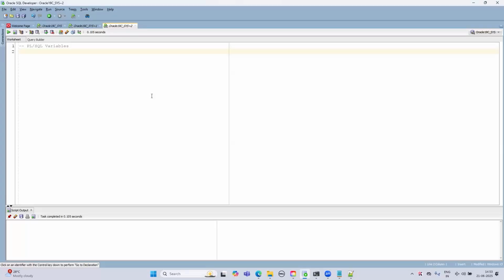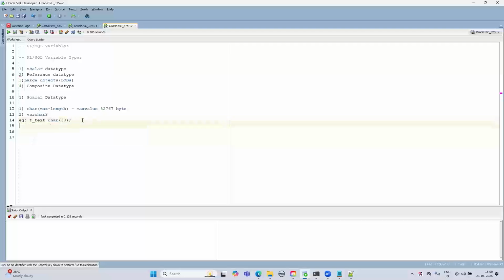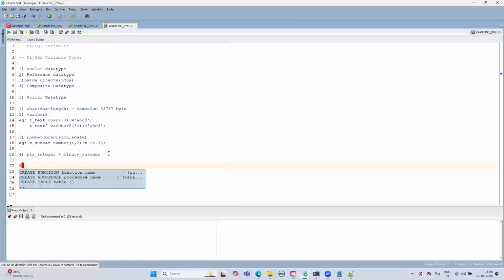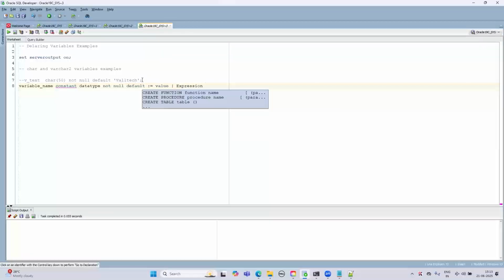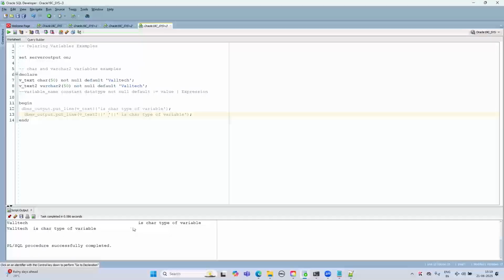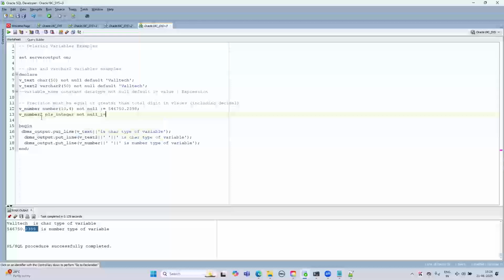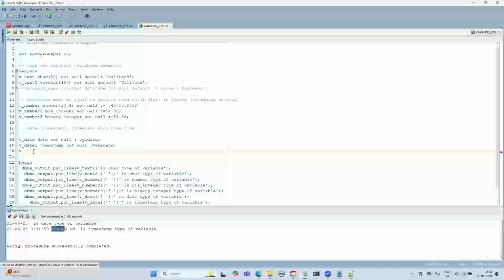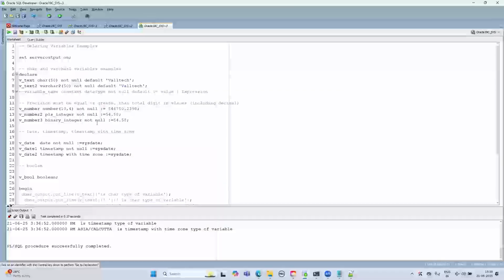Learn PL/SQL Variables in Detail